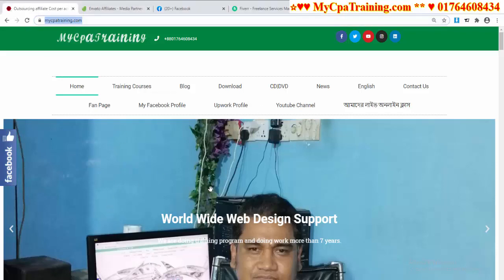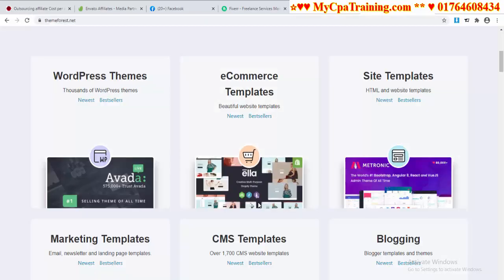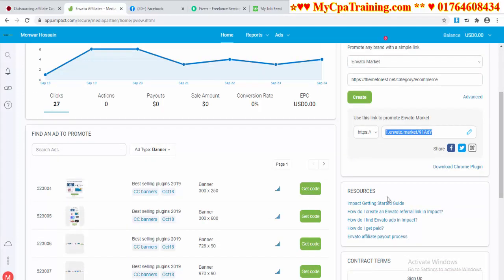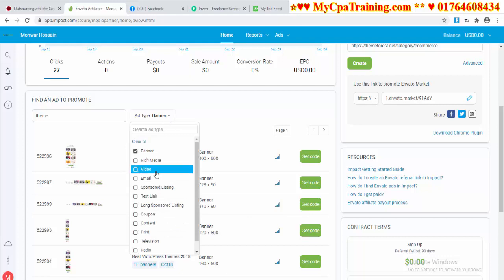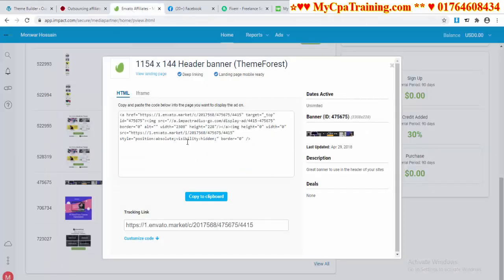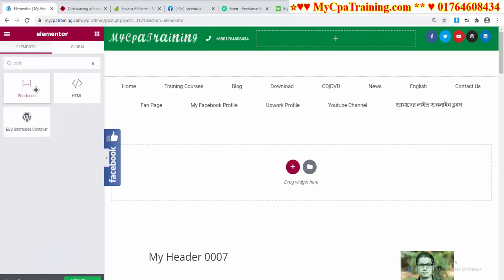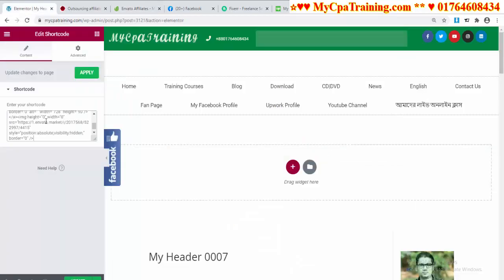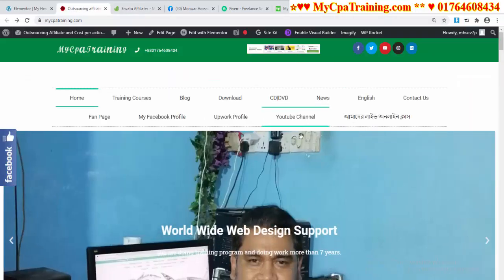How to create affiliate links from impact radius for make money from envato affiliate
Skype : vaishipon How to create affiliate links from impact radius for make money from envato affiliate marketing English tutorial for freelancers and affiliate cpa marketers and web designers.

Skype:  vaishipon

If you purchase from my affiliate link, you don't have pay extra money, But I will get some commission from envato.

☐ Liked?